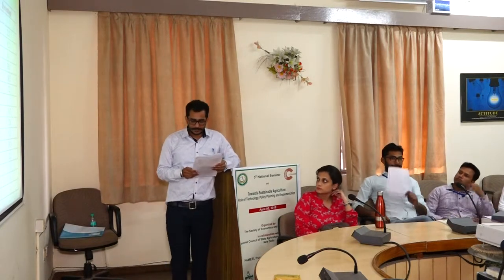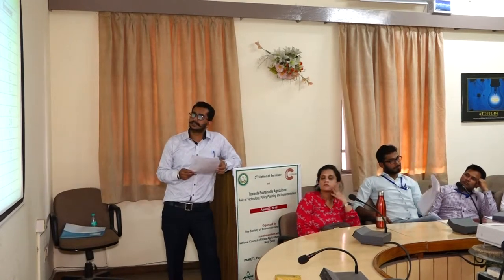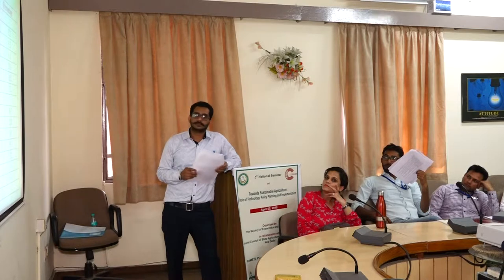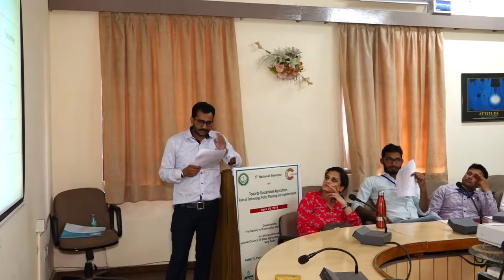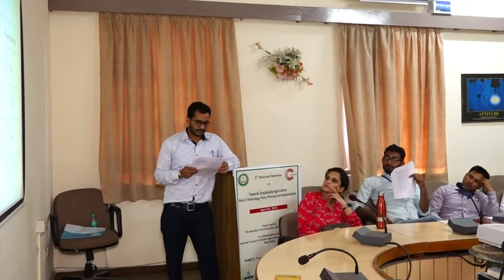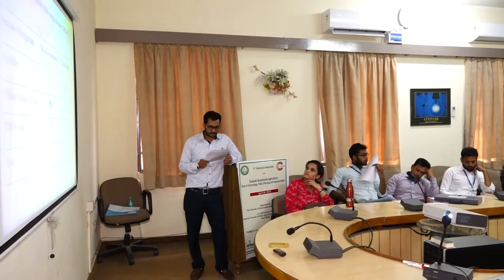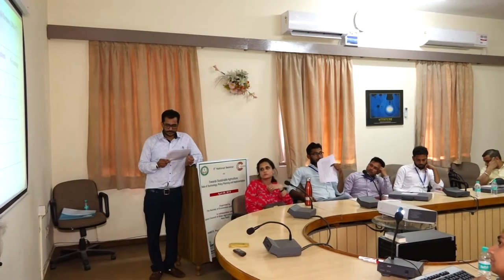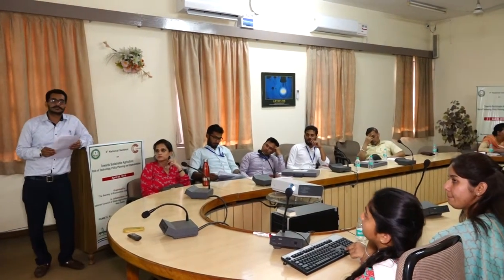The Society of Economics and Development: Fifth National Seminar 2018